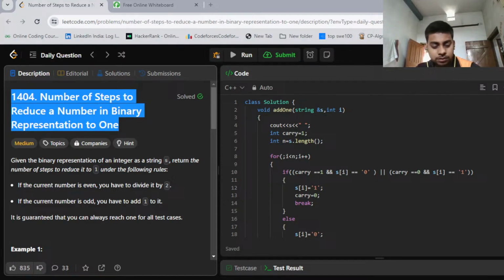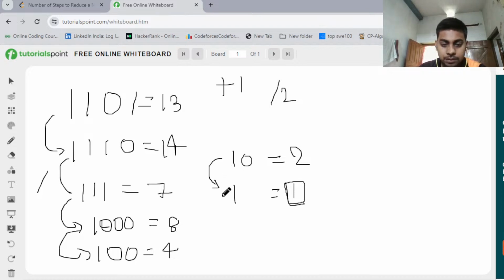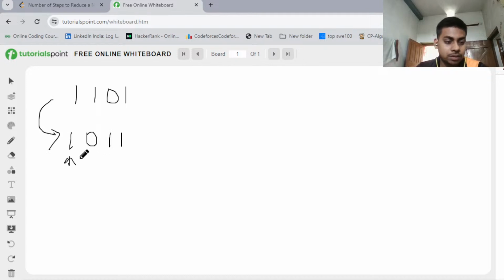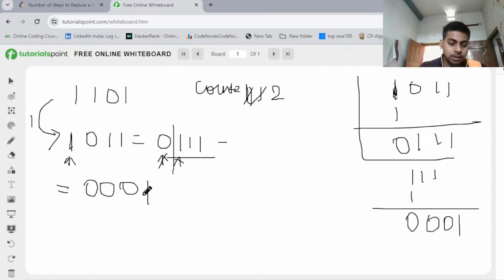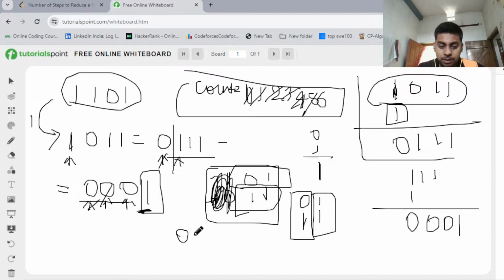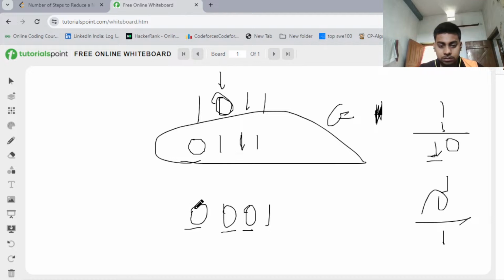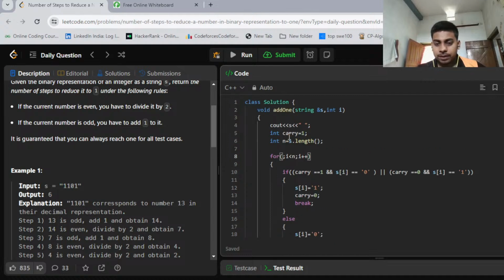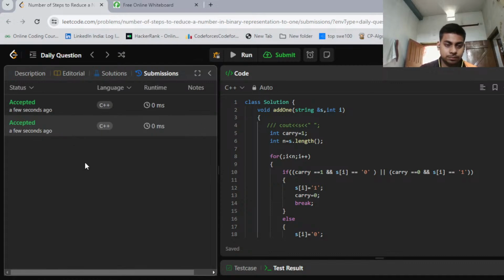1404. Number of Steps to Reduce a Number in Binary Representation to One | POD